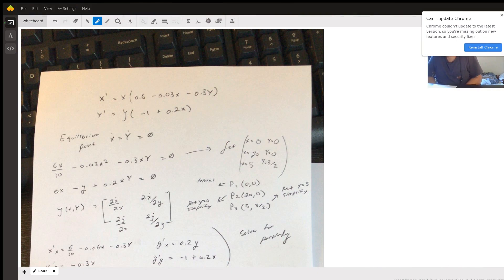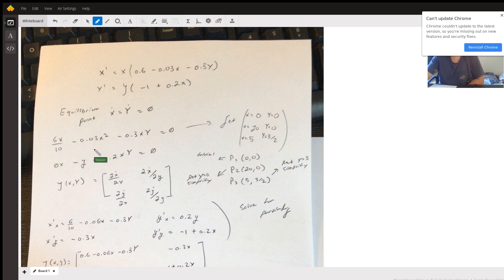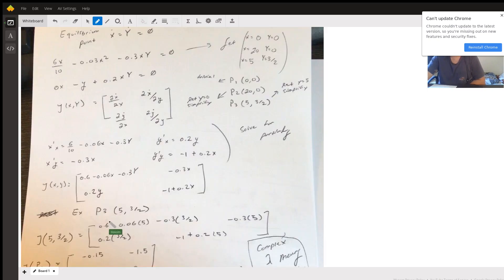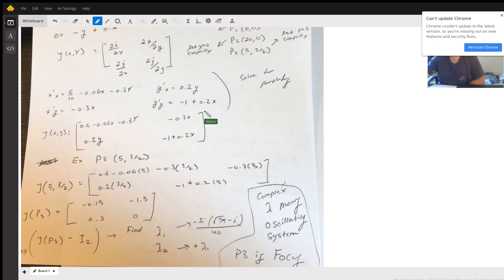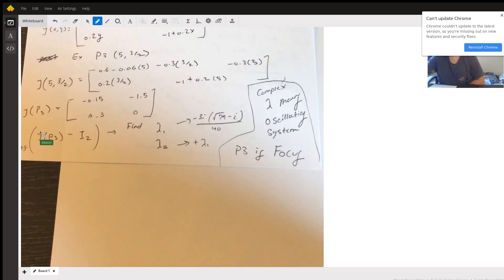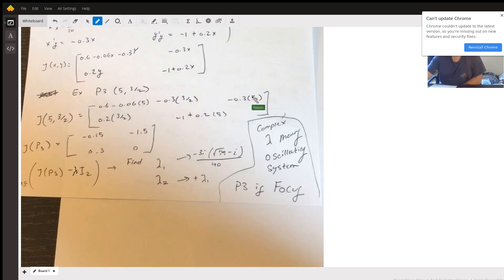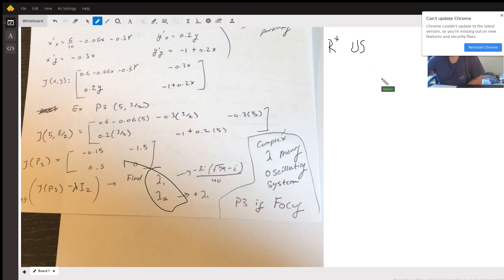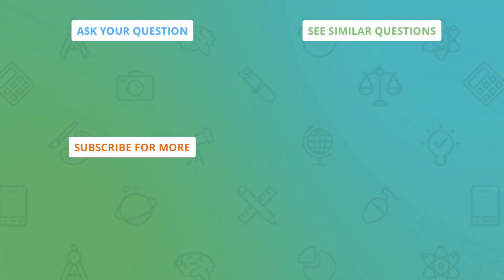Eigenvalue Stability Using the Jacobian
Question: Find the equilibrium points. (ii) Assess the stability of each point. (iii) Name the biological model.
Find the equilibrium points. (ii) Assess the stability of each point. (iii) Name the biological model. x'=x(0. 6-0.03x-0.3y) y'=y(-1+0.2x)

Answered By:

Maksim P.